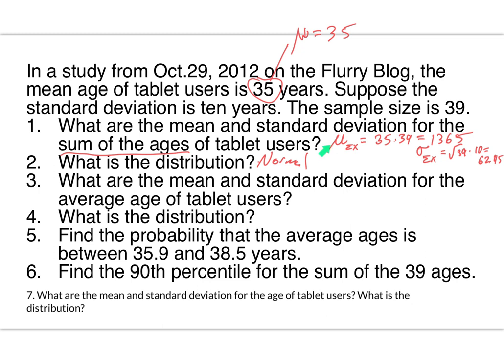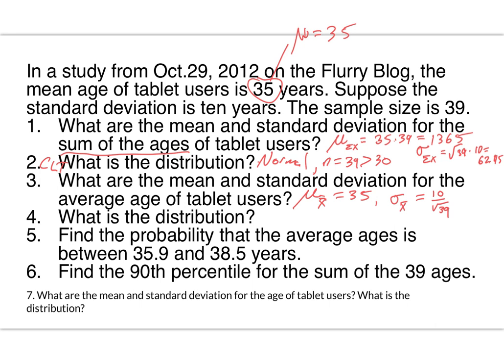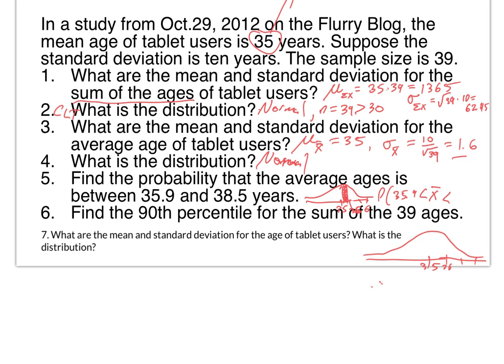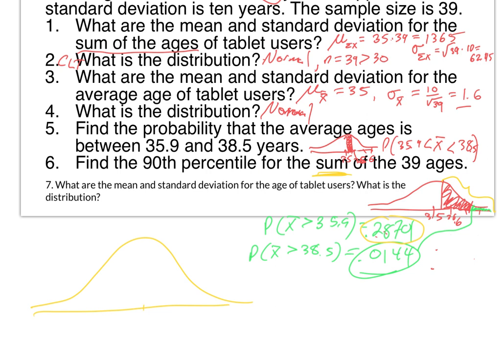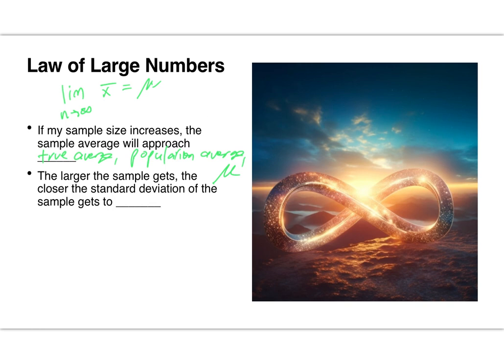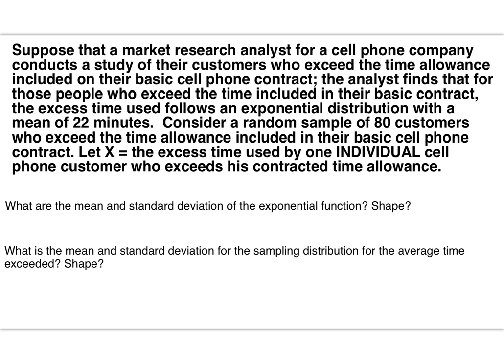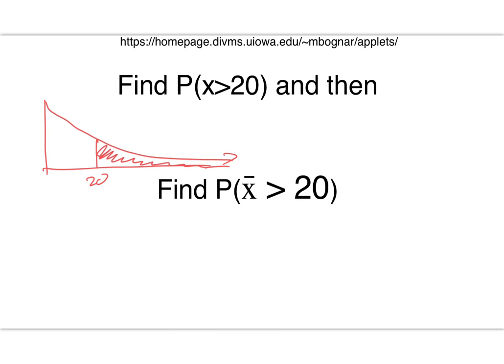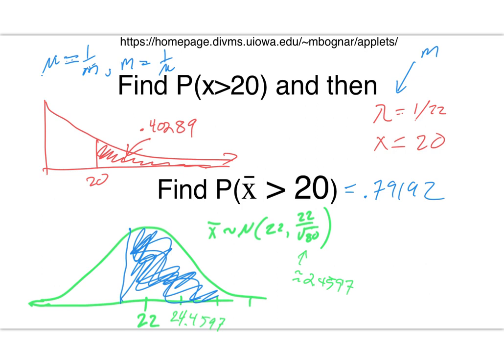2610 Chapter 7 Day 3